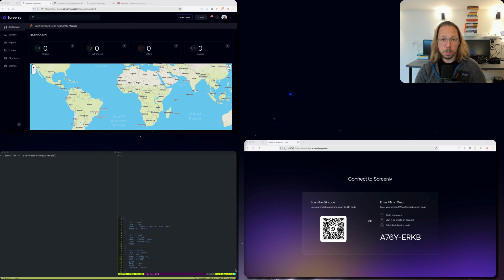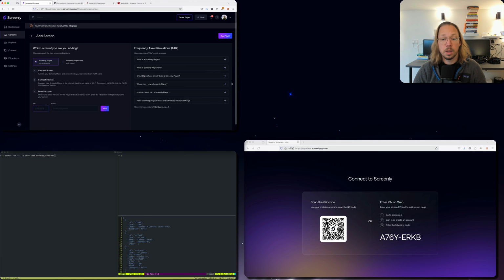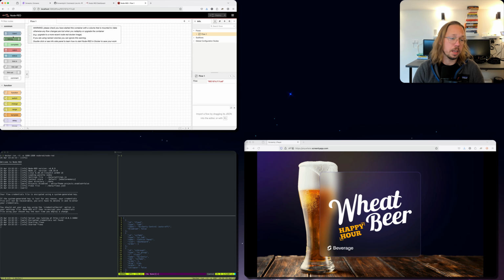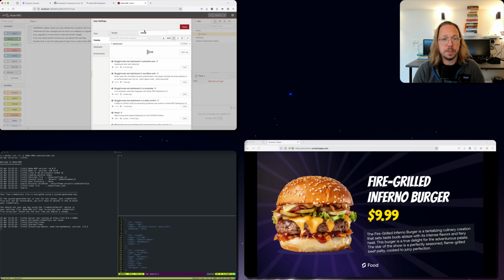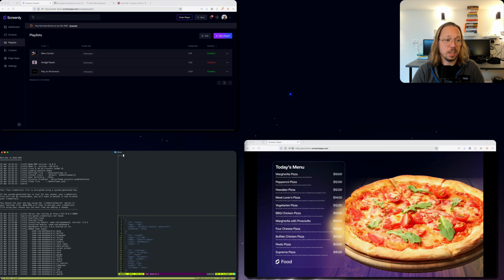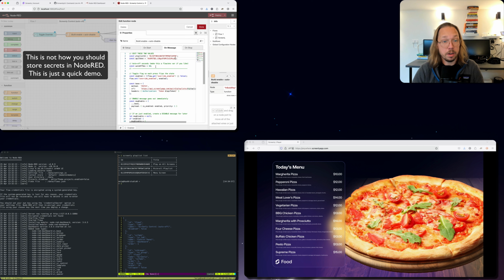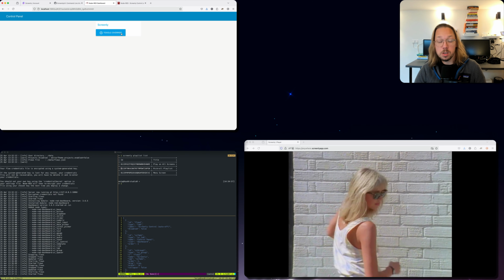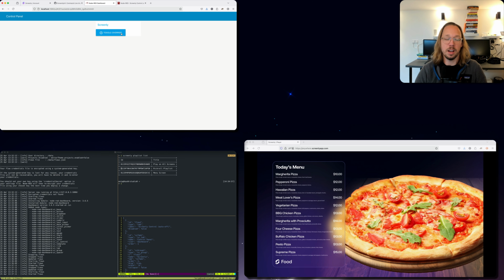Node-RED and Screenly Anywhere: Rickroll Automation for Fun and Profit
It's Friday, so we're doing something a little more playful. In this demo, I’ll show you how to use Node-RED together with a Screenly Anywhere screen to automate digital signage content in order to create an interactive digital signage experience.m. This is a vibe coding style walkthrough, even if it’s not your typical chill coding stream.

We’ll walk through how to set up a Node-RED flow that triggers a playlist override on a Screenly player. The demo uses a virtual button, but the same setup could be triggered by anything from a motion sensor to a real-world button. For today’s use case, we’re doing a Rickroll to show how easy it is to switch playlists using Screenly’s API.

This approach can be used for interactive exhibits, smart signage in retail or hospitality, or just fun experiments. You’ll see how to run Node-RED in Docker, configure the dashboard, use API tokens, and trigger an override with a timeout.

Check out developer.screenly.io for more technical documentation, and you can also find our CLI